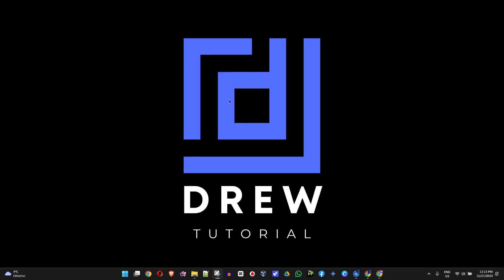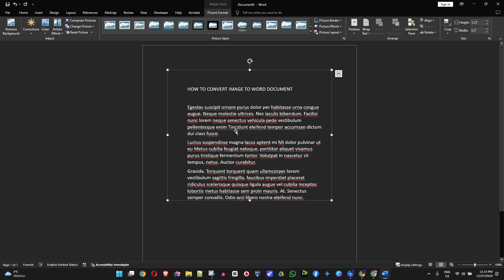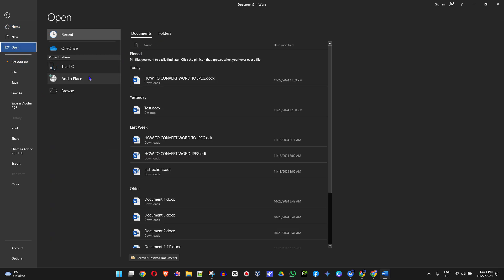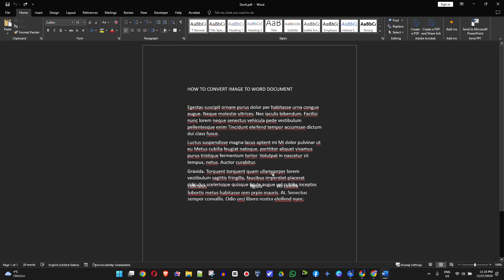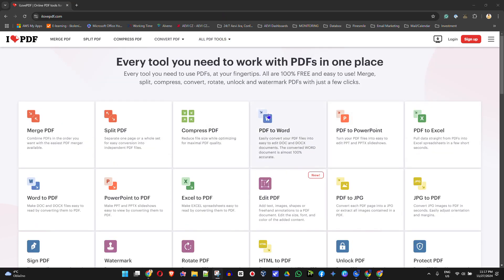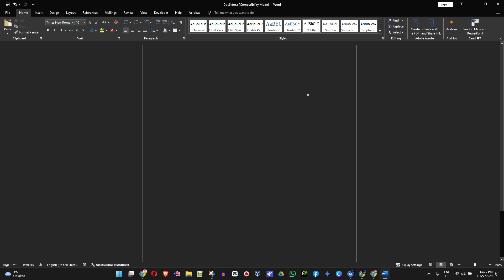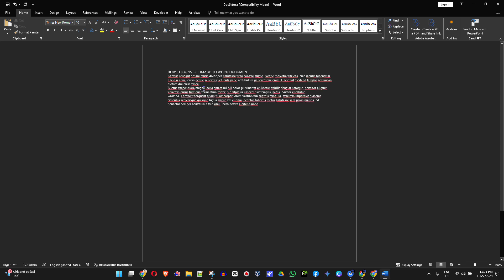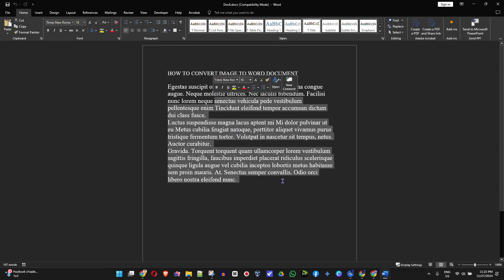How to Convert Image to Word Document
In this tutorial, I show you How to Convert Image to Word Document

Converting an image to a Word document allows for easy editing, formatting, and sharing of textual content, enhancing accessibility and efficiency in document management.

To learn how to convert image to editable word document, simply follow the step-by-step guide.

Here are the Steps to Convert Image Text to Word Document (Image to Word Converter):

1. Open blank Microsoft Word document.

2. Click on "Insert" tab in Word ribbon and click on "Pictures".

3. In "Insert Picture from" select "This device.

4. Click on File and then click on Save as, click on "Browse" for the location.

5. In "Save as Type" select PDF and click on "Save".

6. Click on File, then click on Open to locate the pdf file we have just saved and click on Open button.

7. In prompt "Word will now convert your pdf into an editable word document", click "Ok".

Image has been converted into word document. You now have a fully editable Word document containing the text from your original image.

That's how to convert image to word document. If you face any issue during the whole process then ask me in the comments section below for the prompt assistance.

SEO
Related Keywords